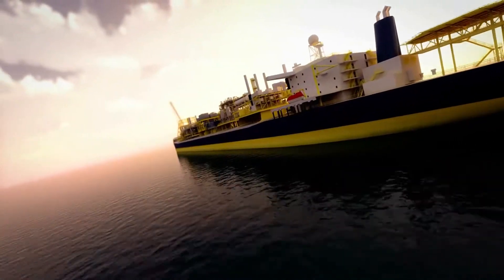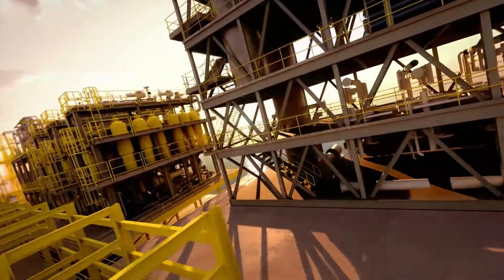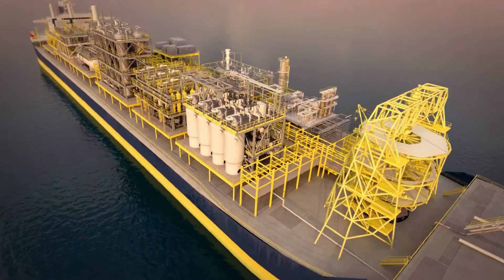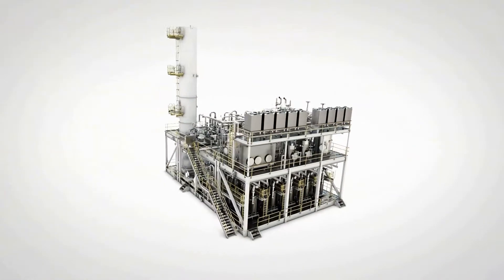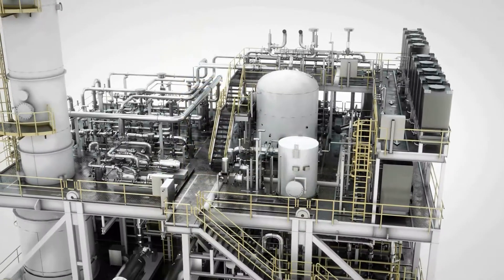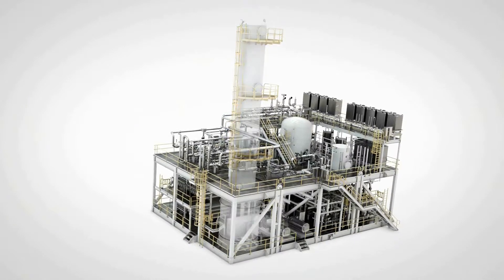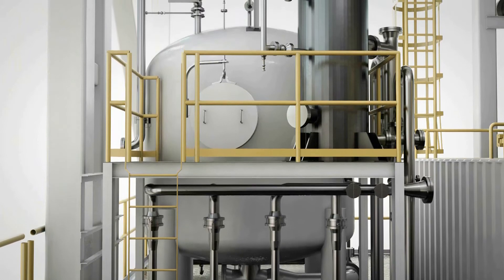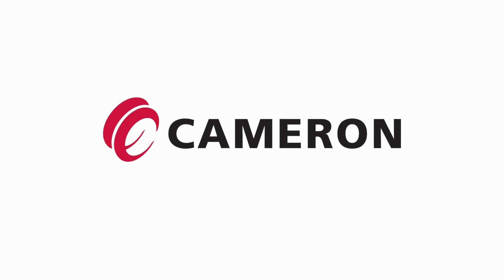Compact Seawater Injection Unit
Animation that showcases Cameron's compact de-oxygenation technology. Creative director: Veronica Longoria. Animation produced by Saba Studios.